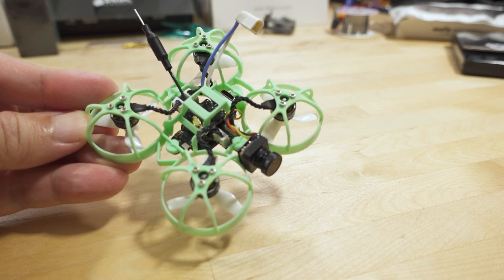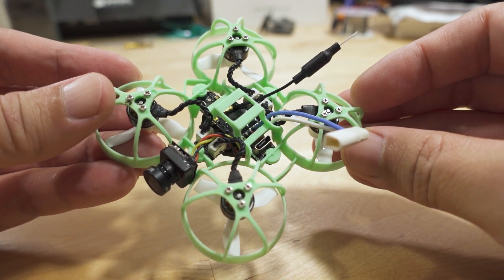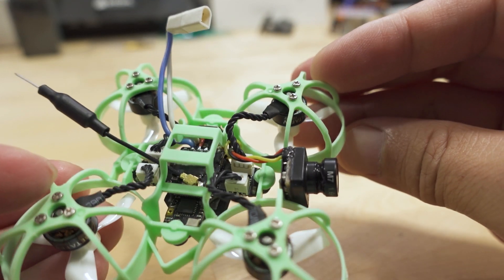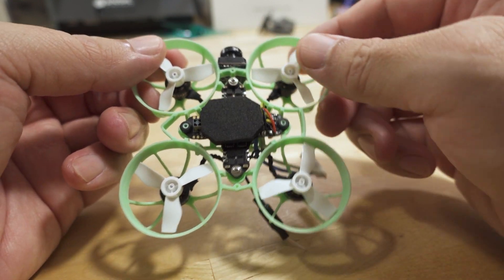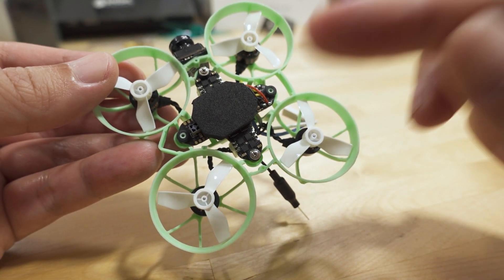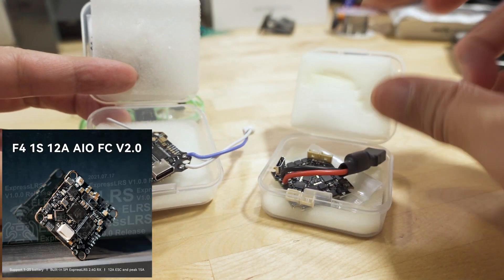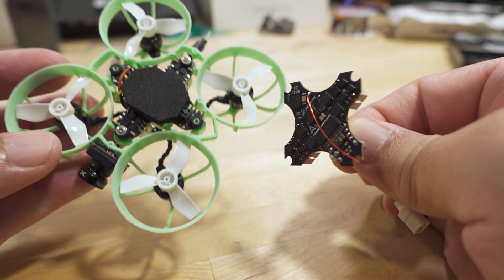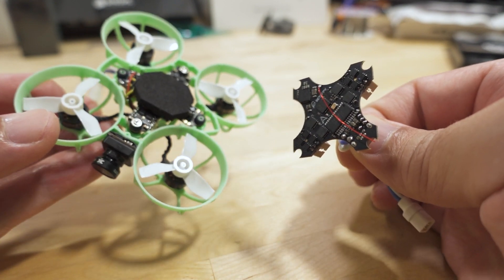NEW BETAFPV ELRS AIO FCs 🎇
👉 F4 1S 5A AIO ELRS FC
👉 F4 1S 12A AIO ELRS FC

Bitcoin - 12Y5vysDMvgqX4Z7h7iRTsgwWoCNwv9MPs
Ethereum - 0xD8f3758678F3d93539F804e36811f0A04B0D047F
Litecoin - LcyGPS2f3NZxWU6BRkCJ5qdk1zV6jUCtn8